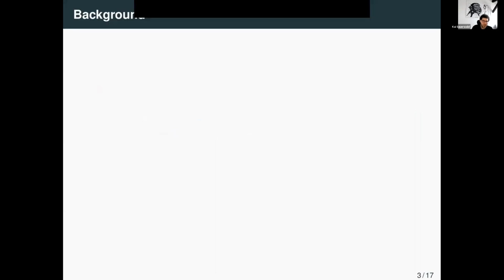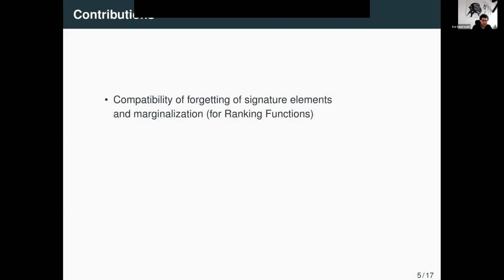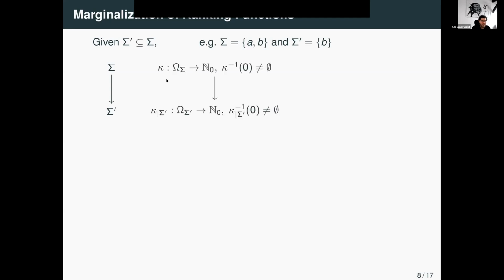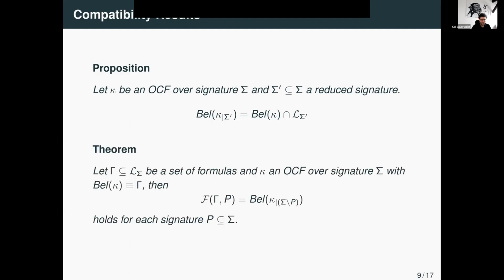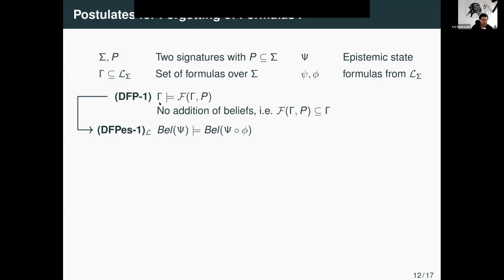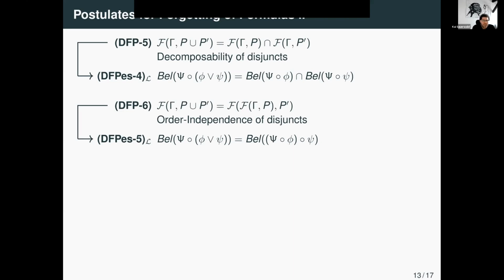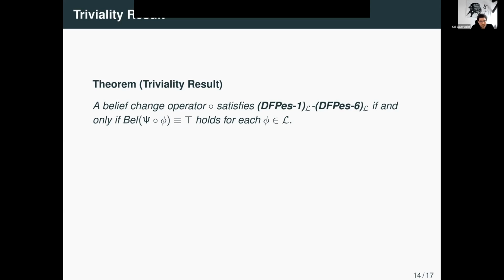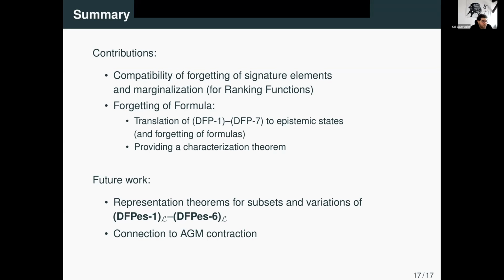NMR 2021: Forgetting Formulas and Signature Elements in Epistemic States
Alexander Becker, Gabriele Kern-Isberner, Kai Sauerwald and Christoph Beierle: Forgetting Formulas and Signature Elements in Epistemic States